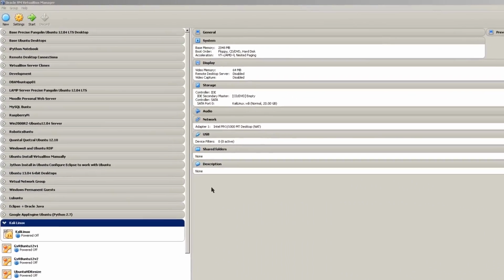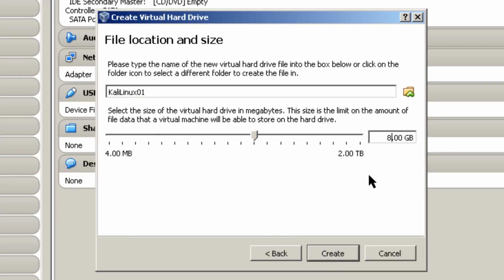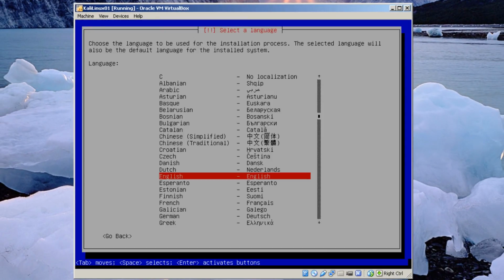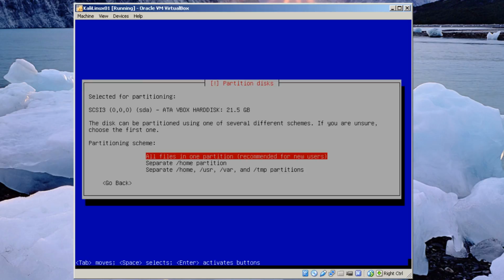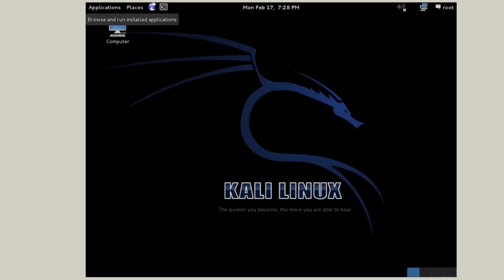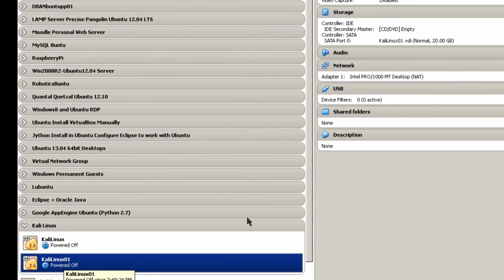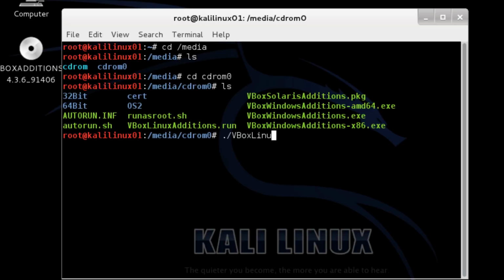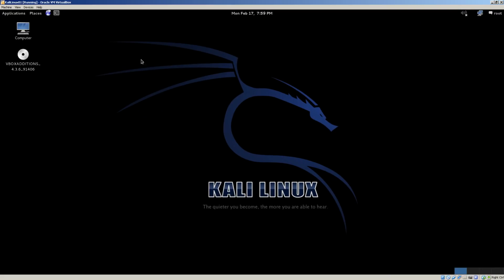How to Install Kali Linux in VirtualBox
Step by step install kali linux in virtualbox.